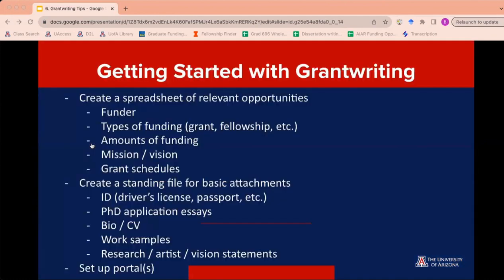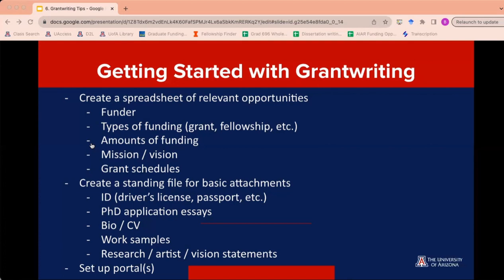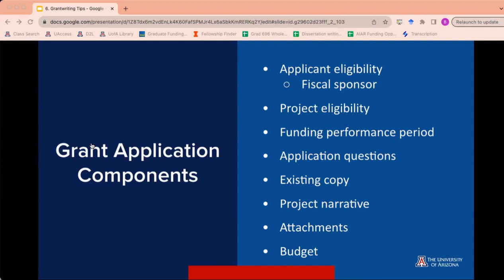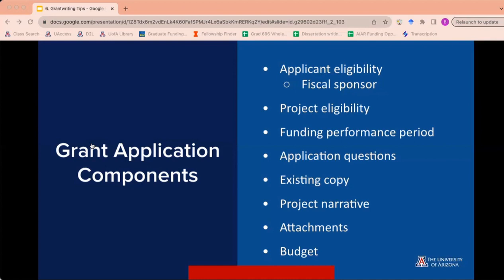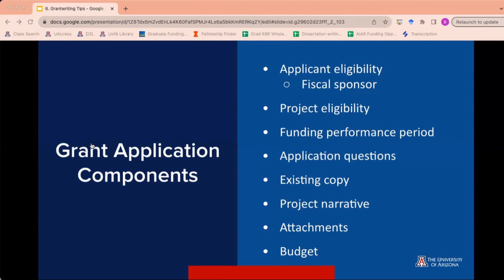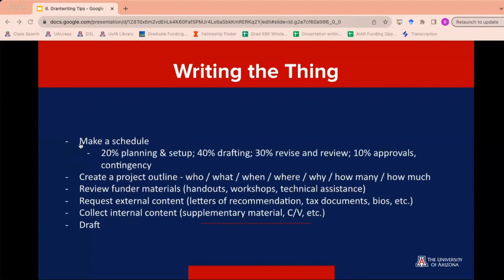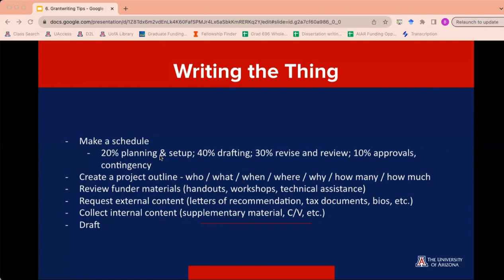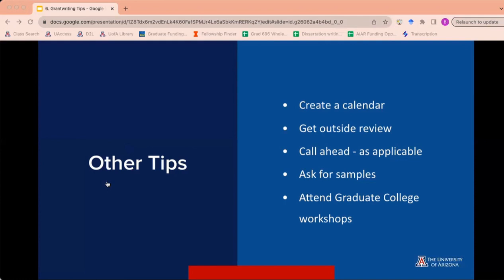6. Grant Tips & Tricks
This segment provides grantwriting pointers for students in Applied Intercultural Arts Research at the University of Arizona